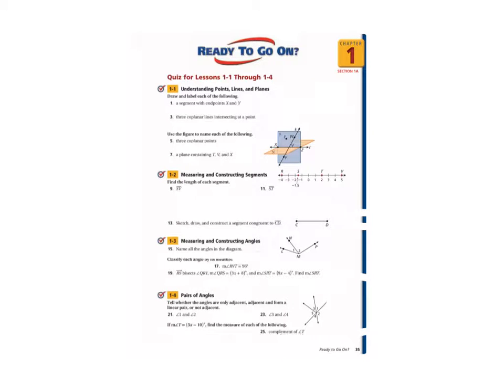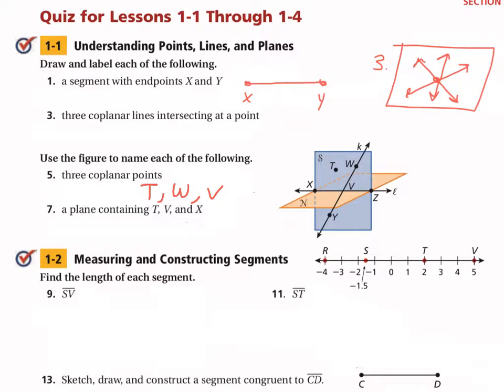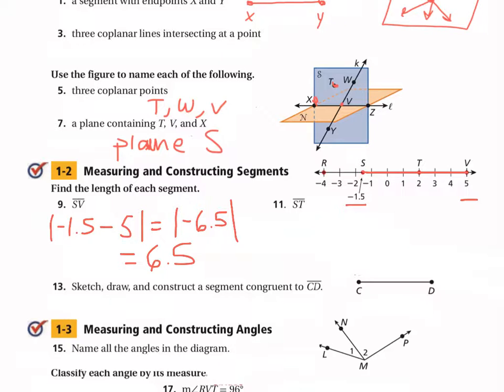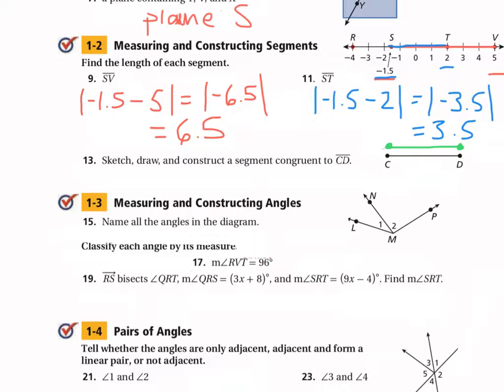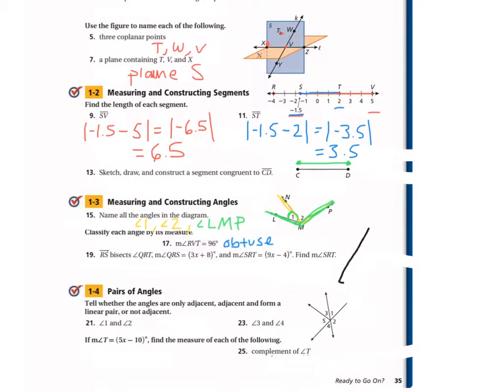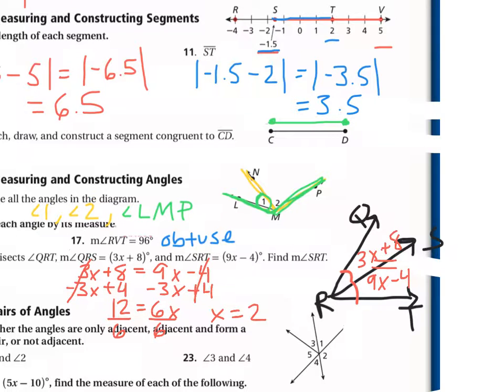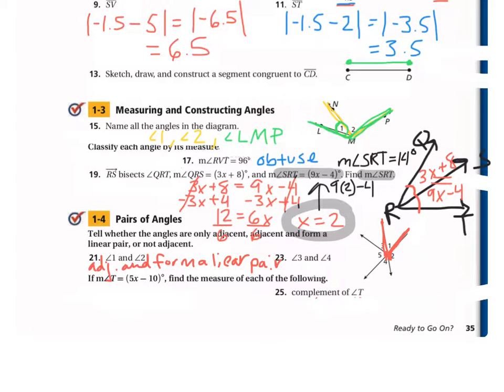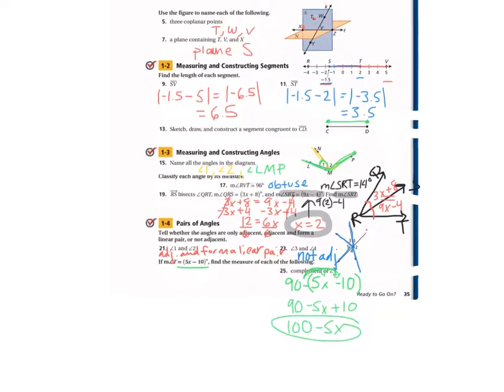08.28 1.1-1.4 hw